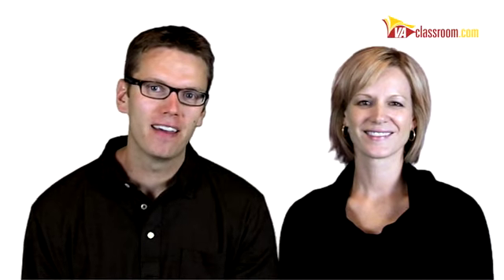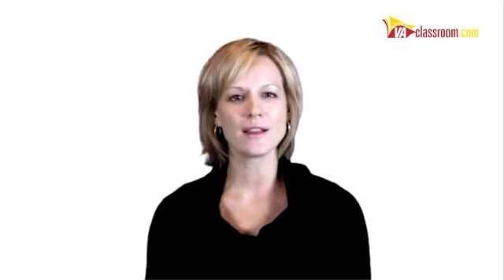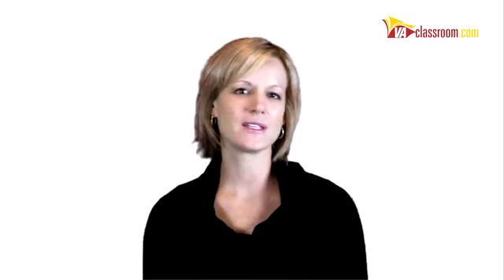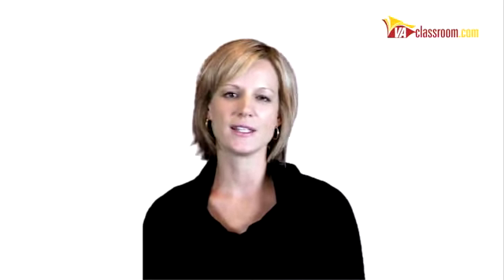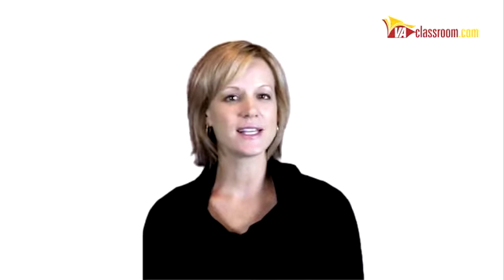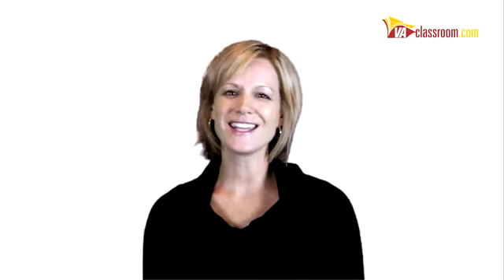Welcome to VAClassroom Training Center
VAClassroom is the premiere training center for virtual assistants and online professionals around the world.

We offer some valuable income-building training opportunities in the areas of Internet Marketing, Social Media, Design, Content Writing and Virtual Events.